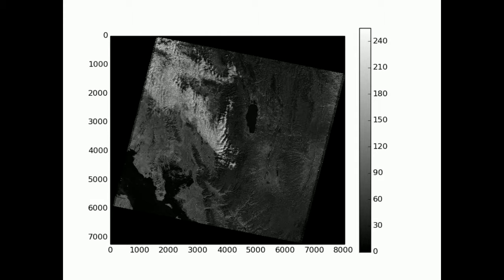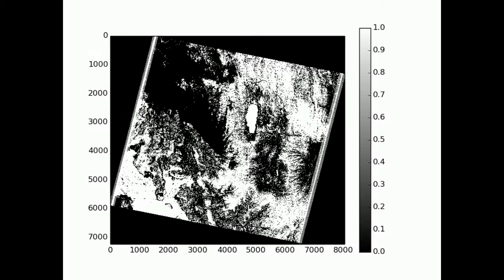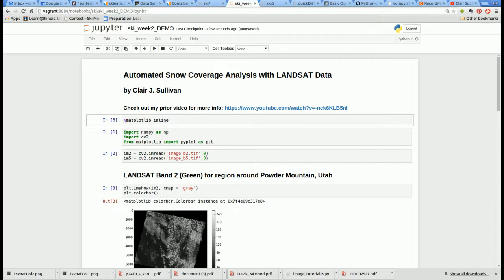Clair Sullivan, The Data Incubator, Week 2